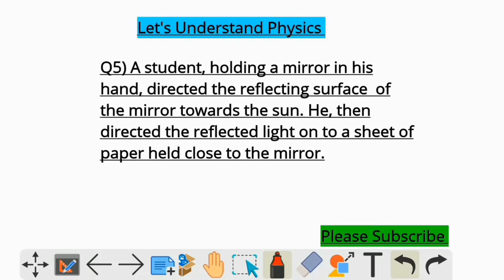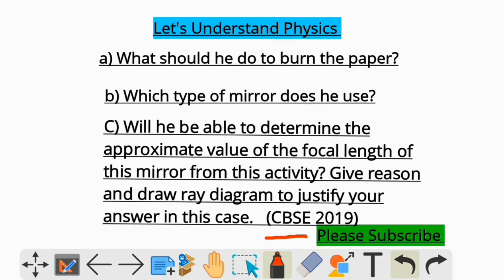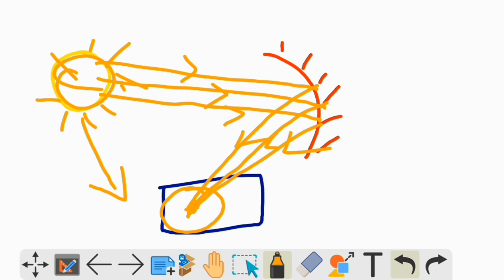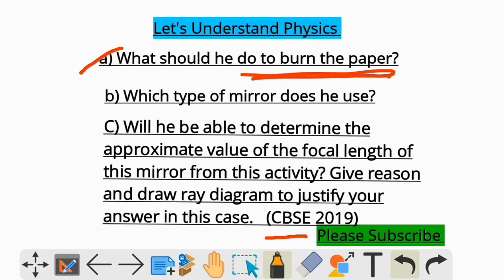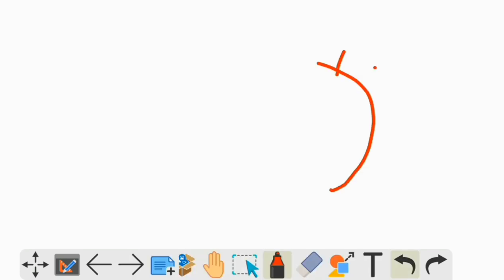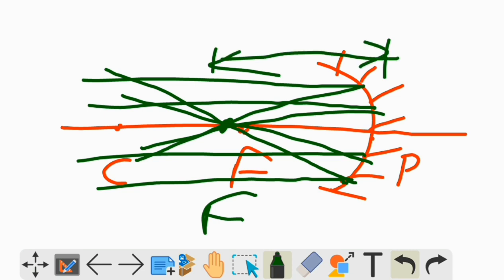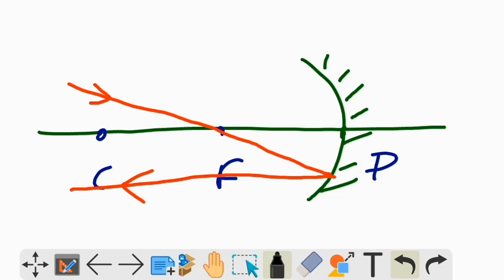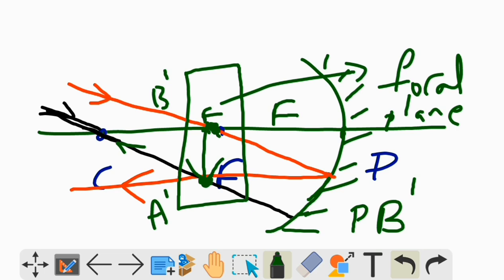Activity based PYQ on Concave mirror|| Class 10 CBSE Science|| Light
Concave mirror ray diagrams based PYQs
Pyq based on light reflection refraction class 10
class 10 physics revision CBSE 2024
class 10 science chapter 10
concave mirror

light reflection and refraction class 10 pyqs activity based
reflection of light for class 10
vedantu class 10
class 10 Science revision for boards
# revision of Science class 10 Light
reflection and refraction of light PYQs Ray diagrams

class10
Physics preparation in English.
Physics light class 10 revision in English.